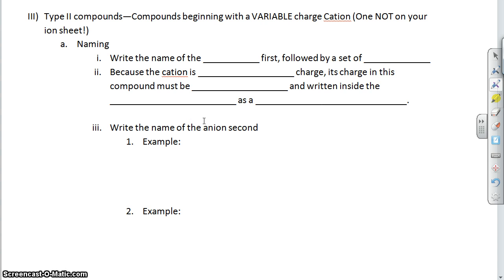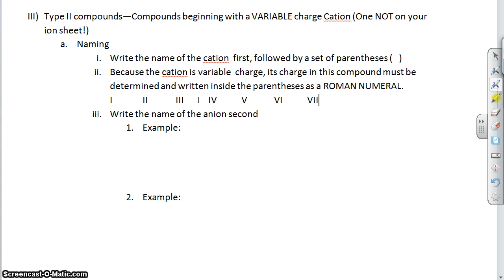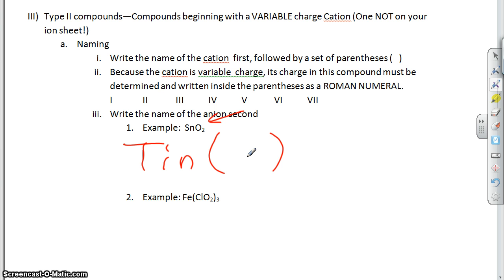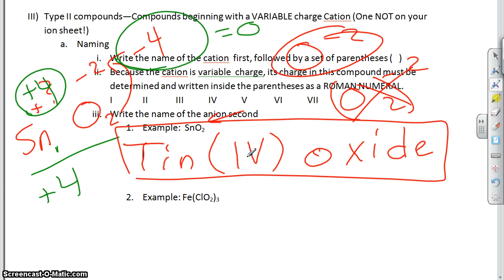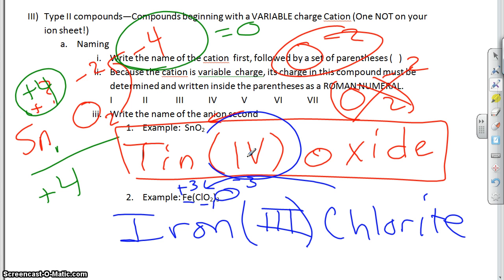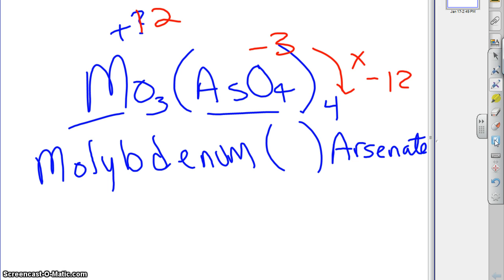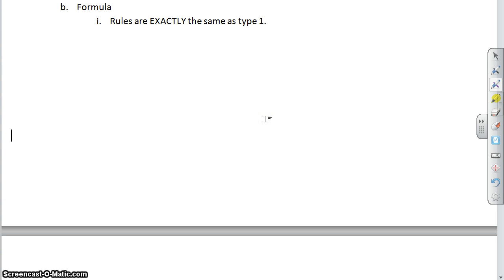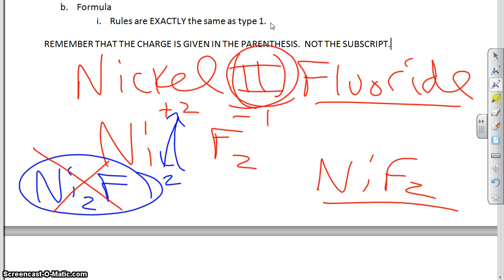Naming and Formula Writing for Type 2 Ionic Compounds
How to use Roman Numerals to name and write formulas for type 2 ionic compounds.